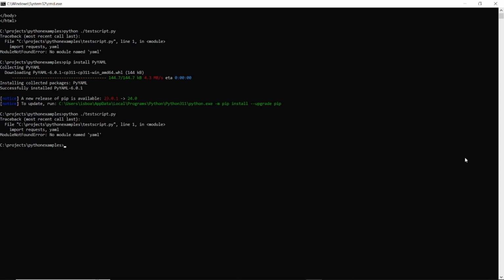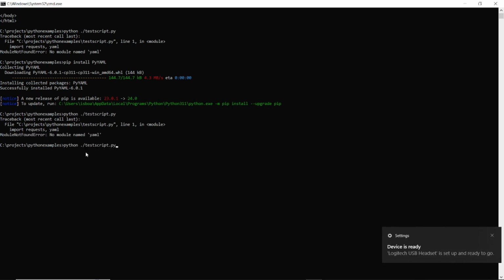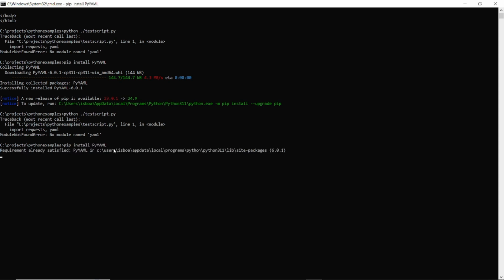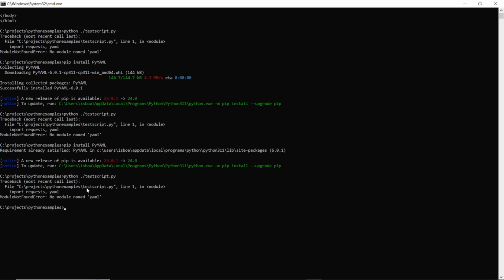Python - Pip Install - Module Not Found Fix for windows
Python - A fix for module not found for windows